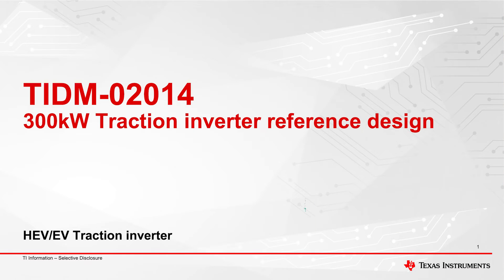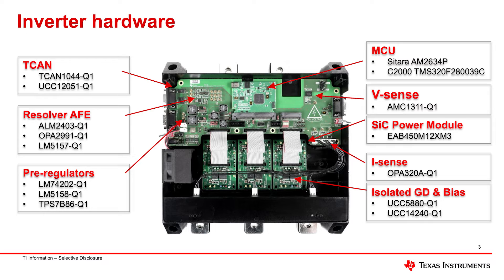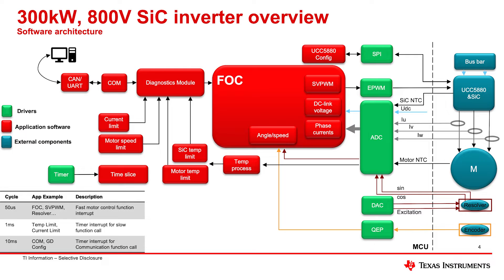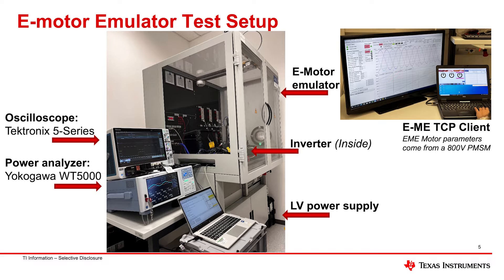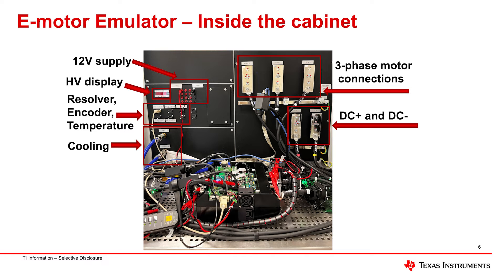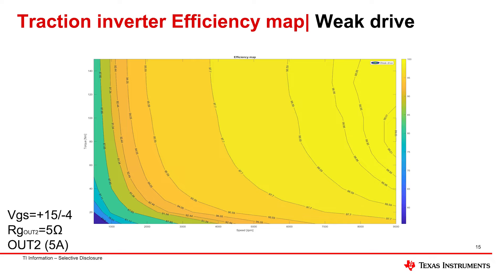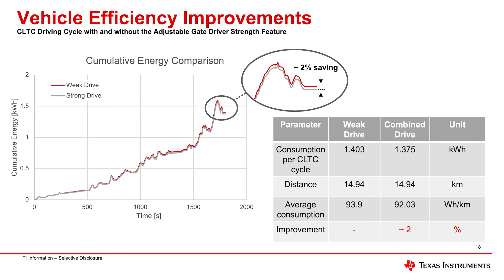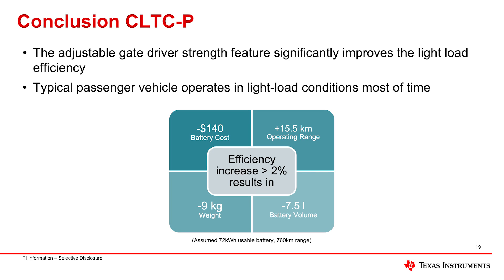A Deep Dive Into Wolfspeed & Texas Instruments' Traction Inverter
Tom, Wolfspeed's Jonathan Hayes, and Texas Instruments' Mark Ng dive deep into the data on the companies' silicon carbide traction inverter and detail the benefits it can offer to electric vehicles.

Amazon Music